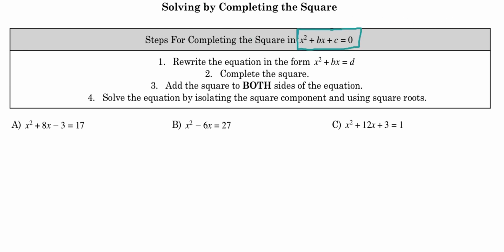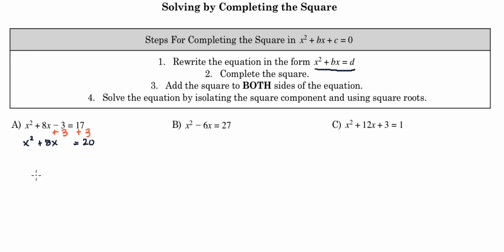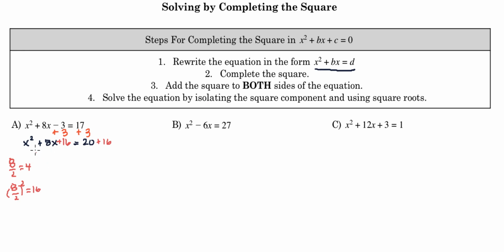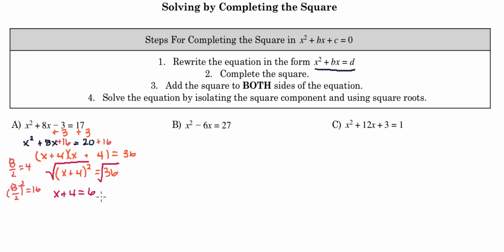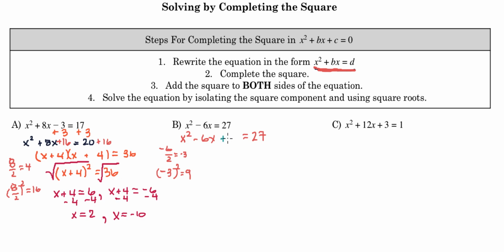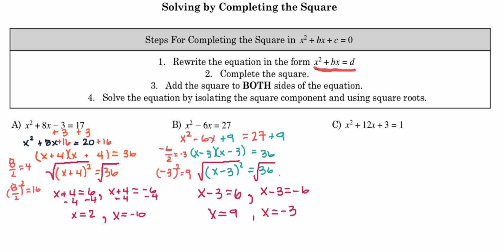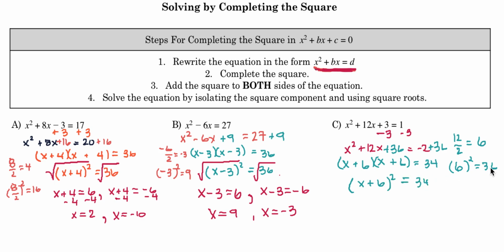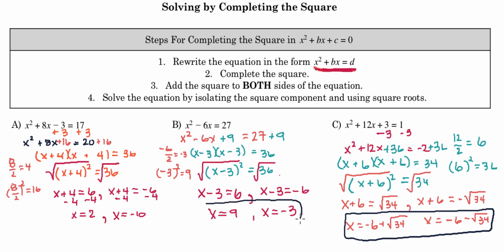9-3B Solving Quadratics by Completing the Square